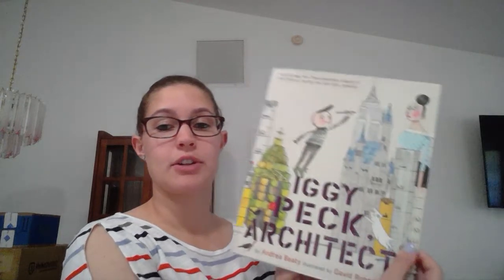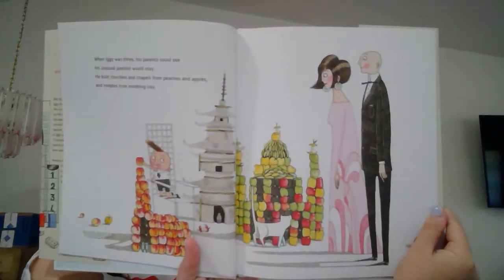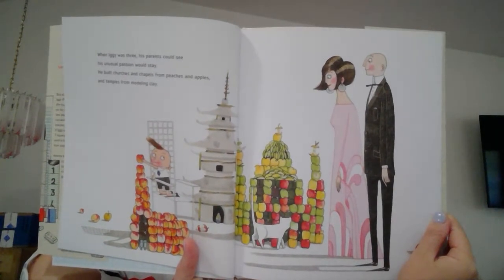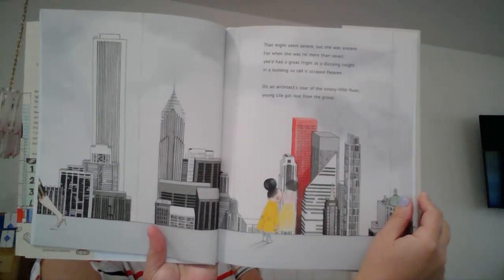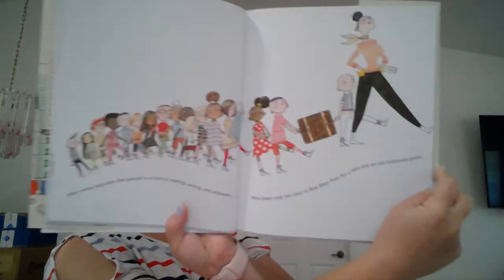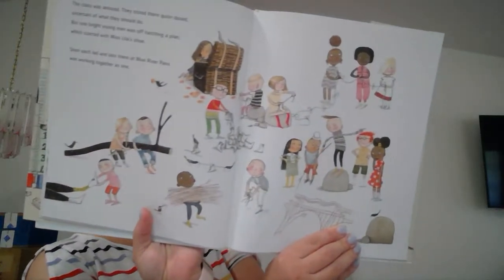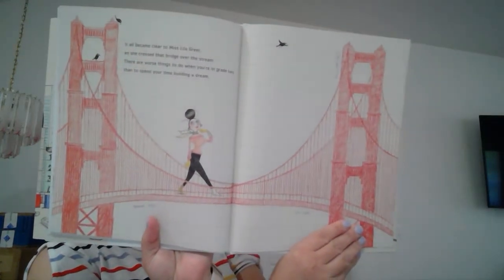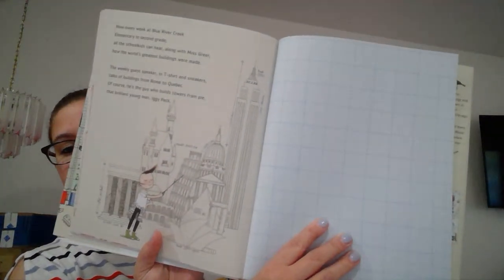Mrs. Collier reads Iggy Peck Architect